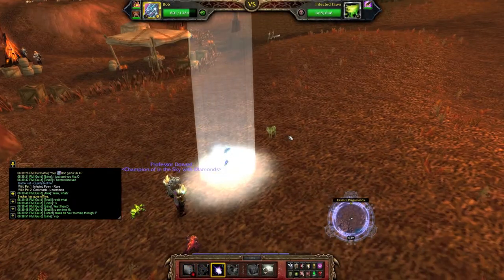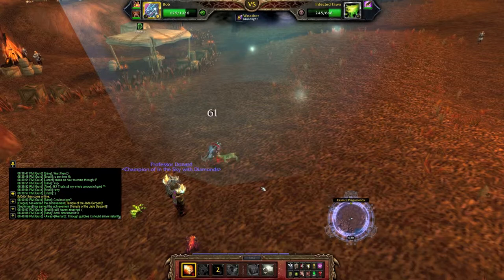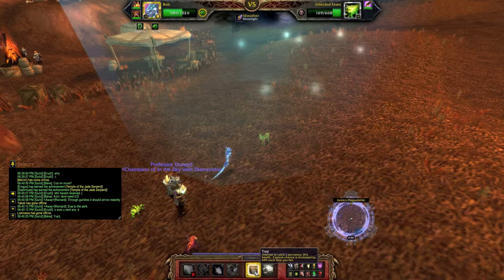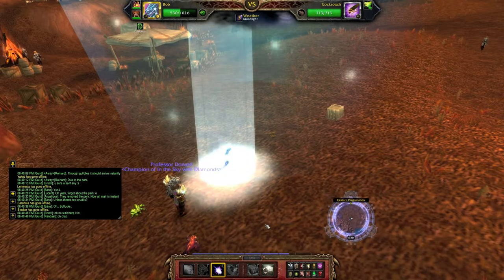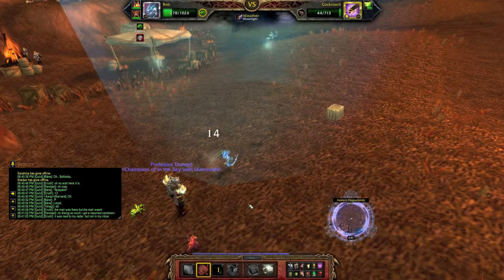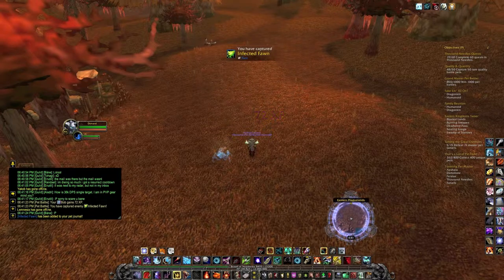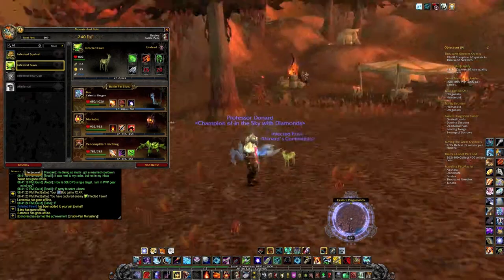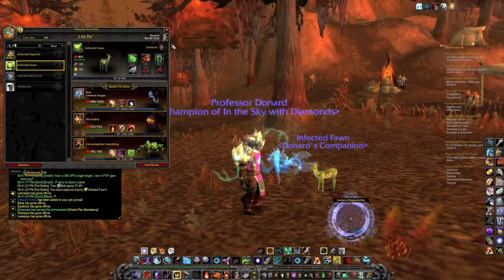World of Warcraft Pet Battles: Gotta Collect Them All! Infected Fawn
ZOMBIES!!! bullo has to see of the undead army while doing so he finds himself face to face in a pet battle with a rare infected fawn